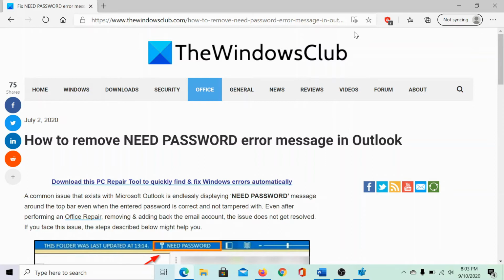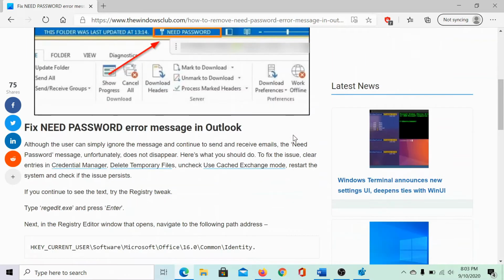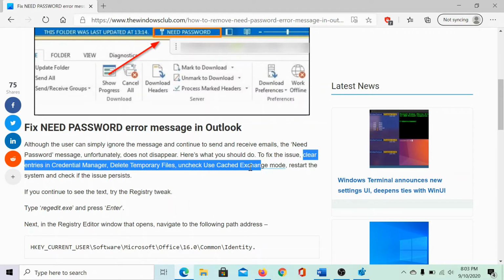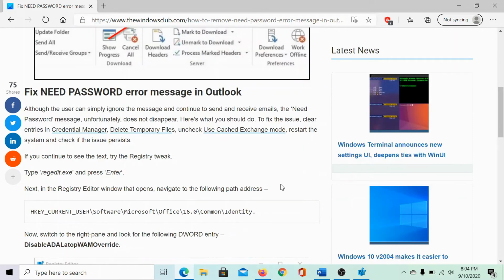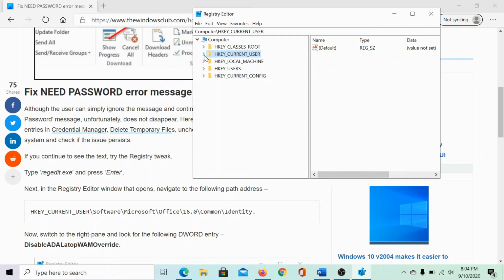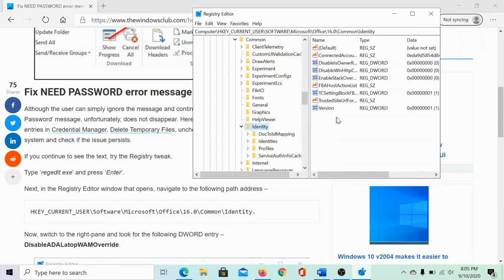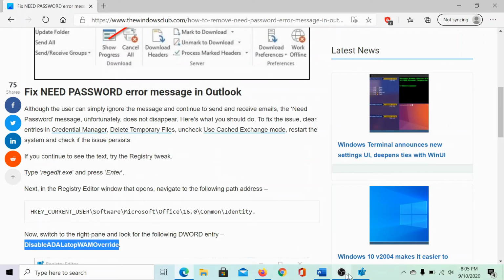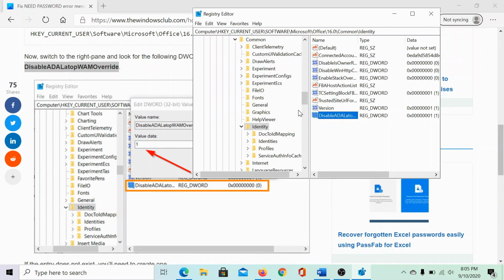How to remove NEED PASSWORD error message in Outlook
A common issue that exists with Microsoft Outlook is endlessly displaying ‘NEED PASSWORD’ message around the top bar even when the entered password is correct and not tampered with. Even after performing an Office Repair, removing & adding back the email account, the issue does not get resolved.

Although the user can simply ignore the message and continue to send and receive emails, the ‘Need Password’ message, unfortunately, does not disappear.

To learn how to remove NEED PASSWORD error message in Outlook,